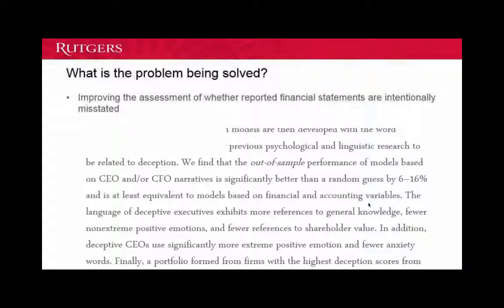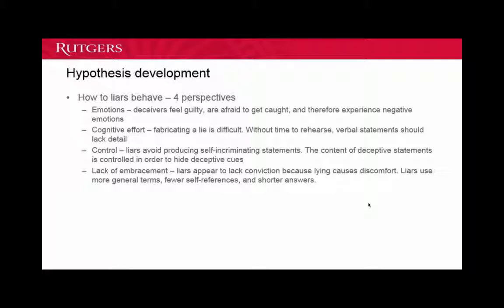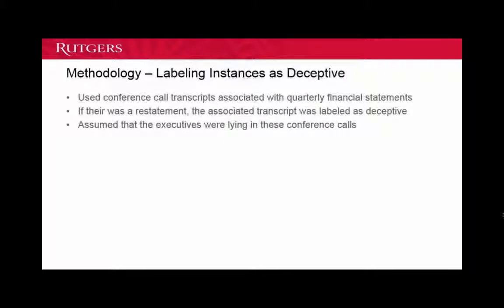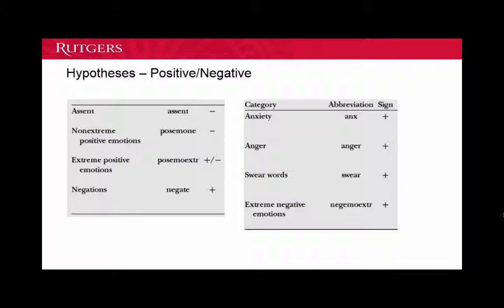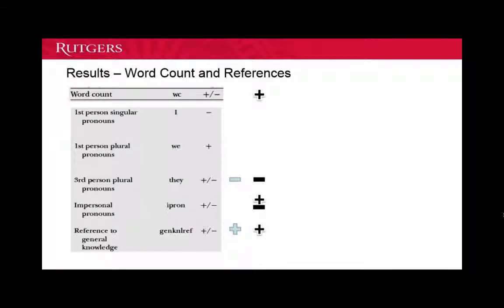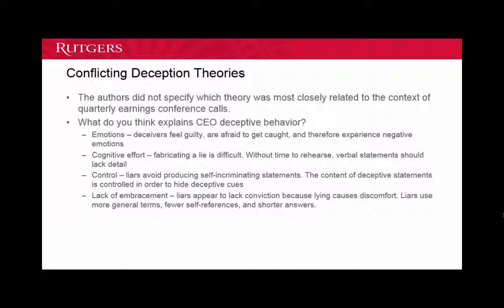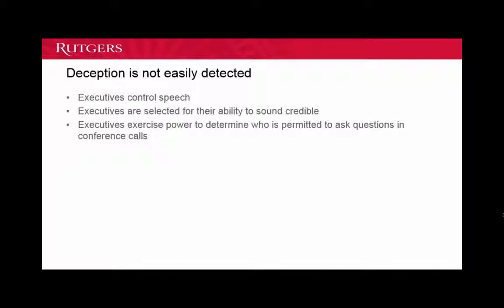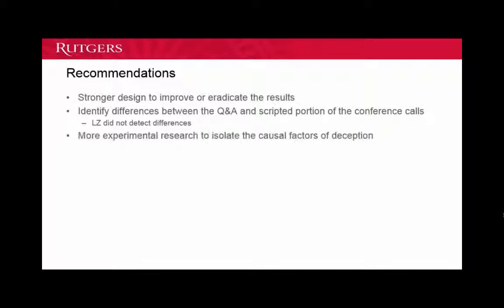Special Topics in Accounting: Lecture 7, Part 1 - 03.04.2015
Special Topics in Accounting: Professor Vasarhelyi
Lecture #7

Time Stamps:

0:07 Abstract

1:45 What is the problem being solved?

2:01 How is the problem solved?

2:36 What are the contributions?

3:52 Hypothesis development

8:23 Hypotheses - Word Count and References

8:32 Methodology - New Dictionaries

20:00 Methodology - Labeling Instances as Deceptive

25:50 Restatement filters

27:43 Results - Word Count and References

34:07 Limitations and Criticisms - Bloomfield

35:18 Spurious Correlations

35:25 Conflicting Deception Theories

39:55 Executives are not being deceptive

42:37 Deception is not easily detected

44:08 Concerns about causal attribution

44:54 Linguistic responses to unfavorable evidence mirror deceptive speech

49:17 Recommendations

Summary of Lecture:

In this lecture, Professor Moffitt discusses the importance of detecting deceptive discussions in conference calls.